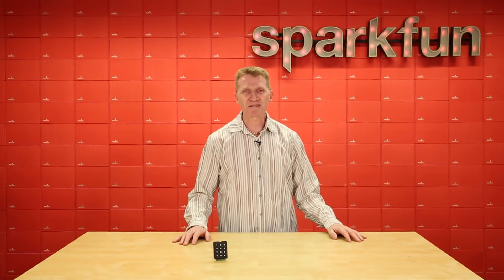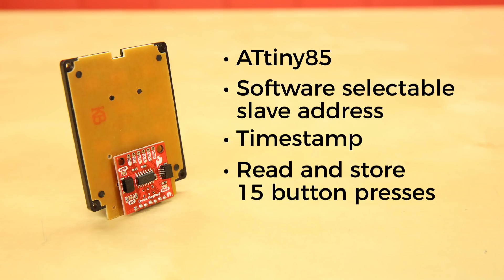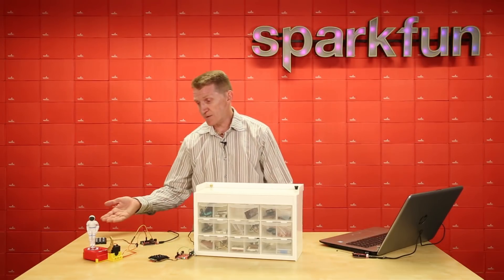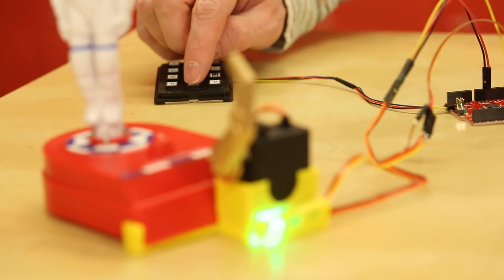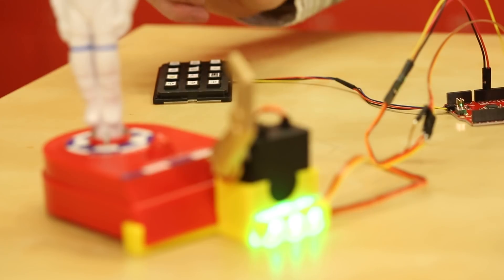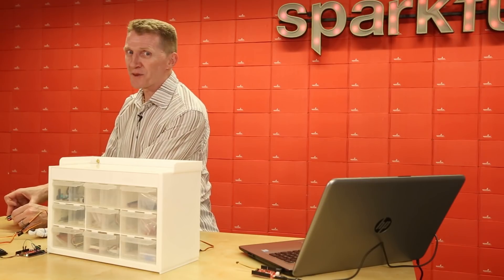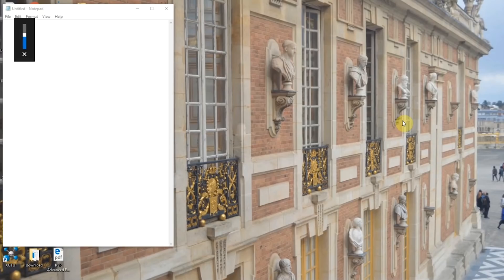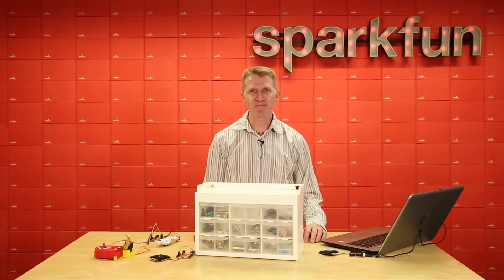Product Showcase: SparkFun Qwiic Keypad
Keypads are very handy input devices, but who wants to tie up seven GPIO pins, wire up a handful of pull-up resistors, and write firmware that wastes valuable processing time scanning the keys for inputs? The SparkFun Qwiic Keypad comes fully assembled and makes the development process for adding a 12 button keypad easy. No voltage translation or figuring out which I2C pin is SDA or SCL, just plug and go! Utilizing our handy Qwiic system, no soldering is required to connect it to the rest of your system. However, we still have broken out 0.1"-spaced pins in case you prefer to use a breadboard.